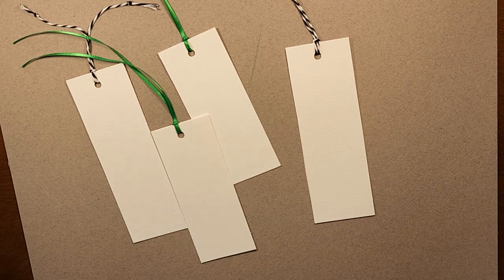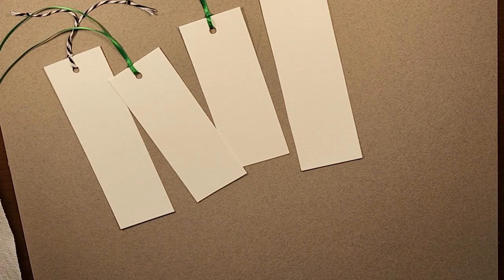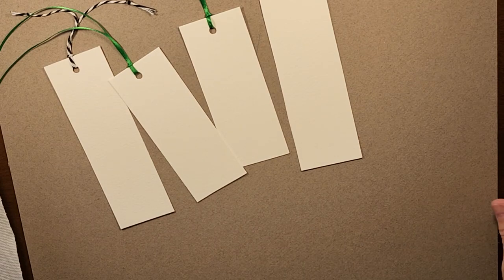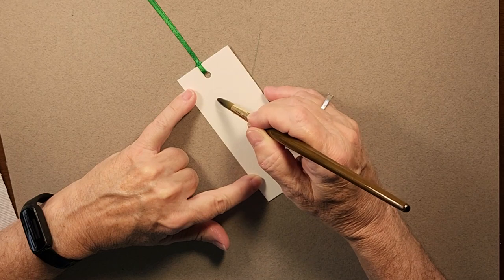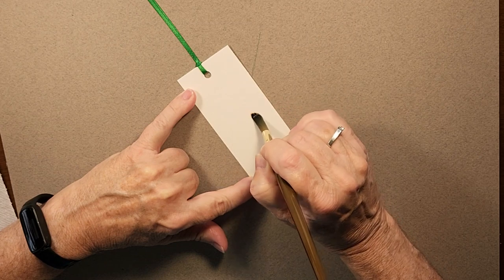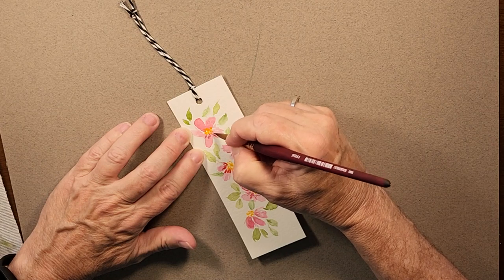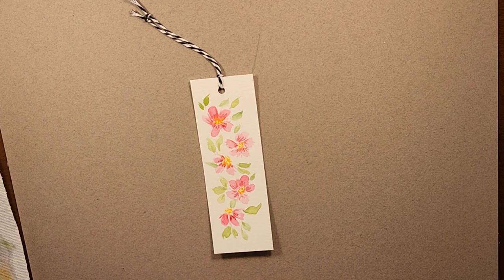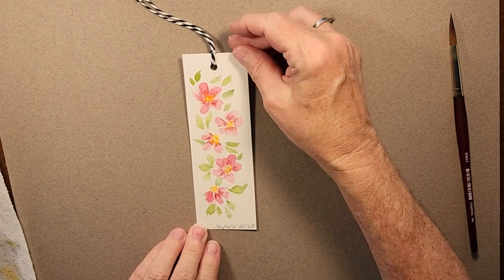Watercolor Tutorial/bookmarks - Always Fun and Easy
Here's another fun and easy watercolor project for all. Bookmarks are one of my favorites.
It's always nice to have on hand for that last minute gift for the avid book worm.
One of my 2023 goals to improve my channel is to buy more professional video equipment. I currently use my phone which has been great but I'm ready to take it to the next level. If you would like to help me achieve my goals you can "Buy Me A Cup Of Coffee". It's quick and easy. Click on the coffee mug on my home page. THANKS SO MUCH!!

MATERIALS:
Strathmore watercolor paper
Watercolor Paints
Watercolor brush/pen set